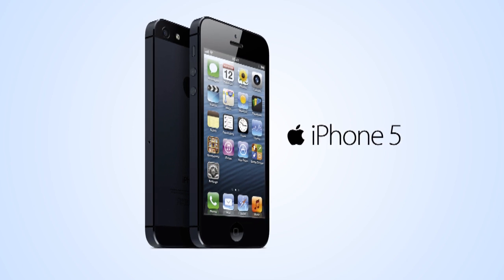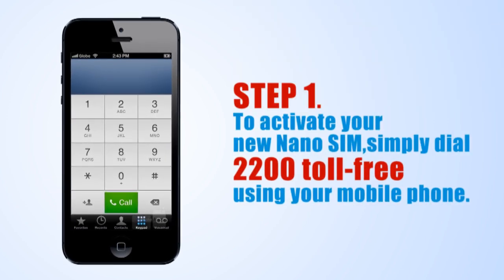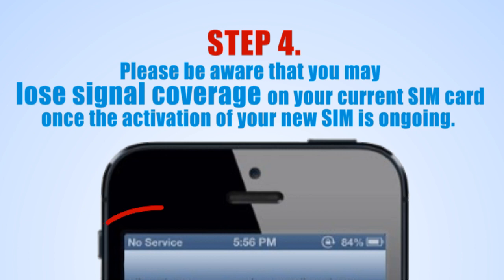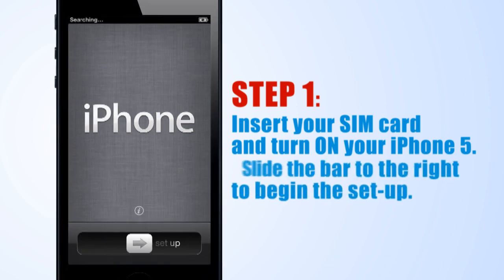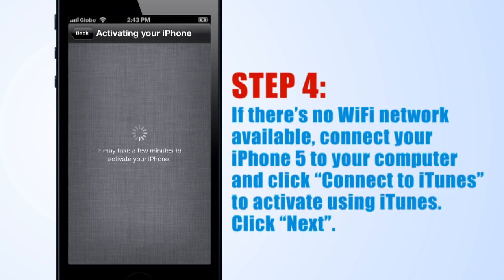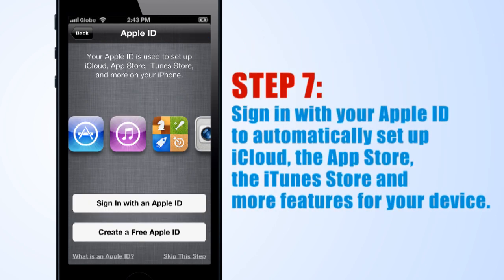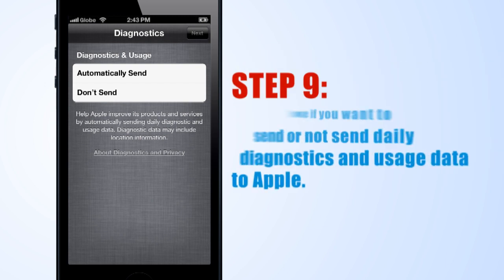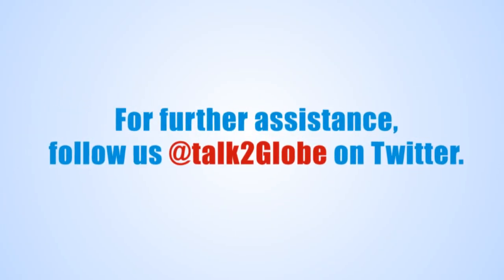How to Activate Your Globe iPhone5 Nano Sim Card